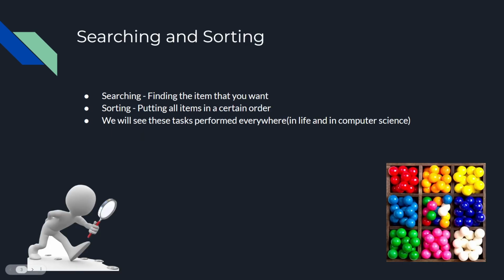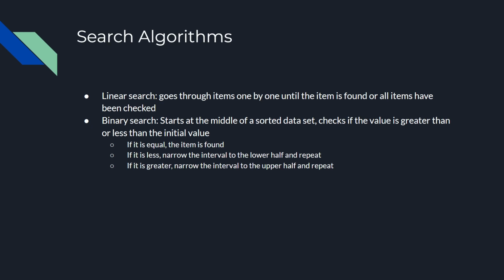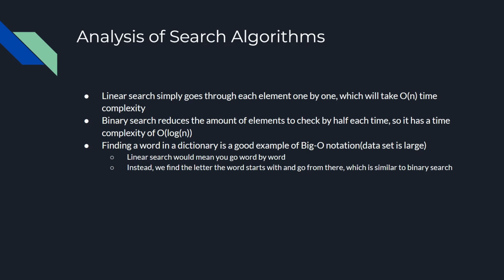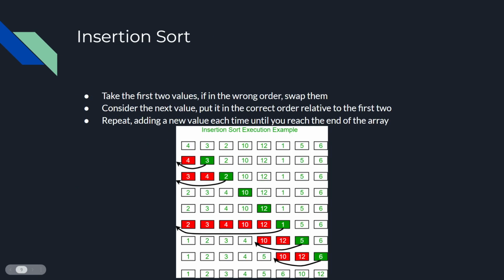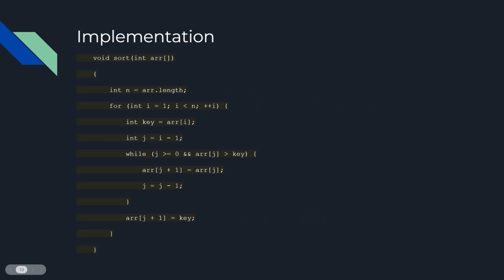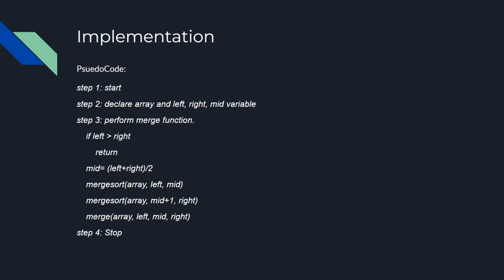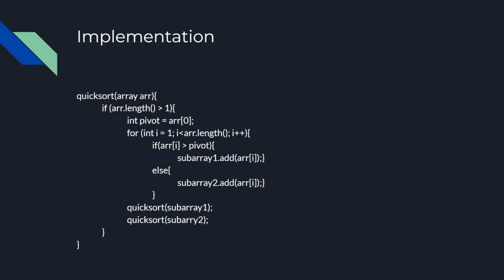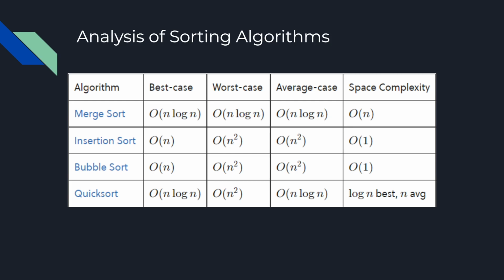Analysis of Algorithms Class 2: Searching/Sorting